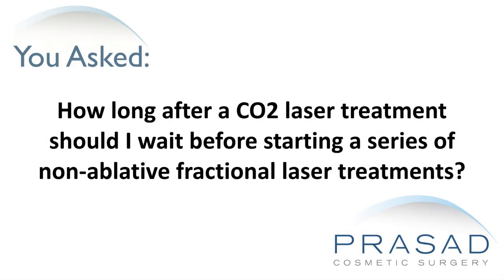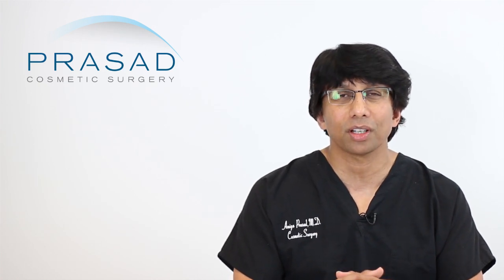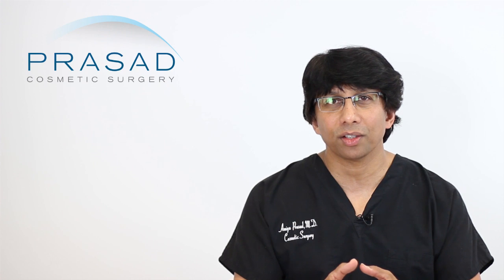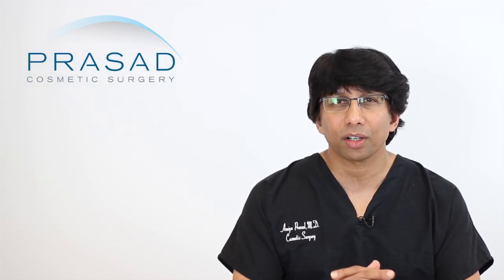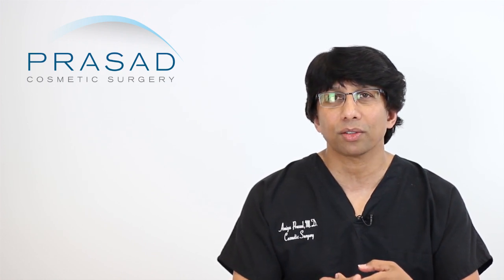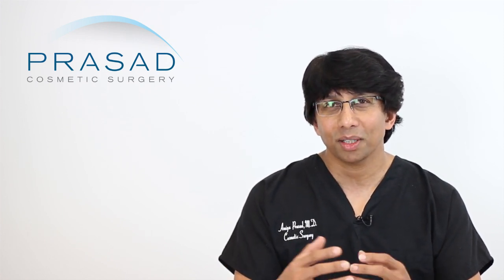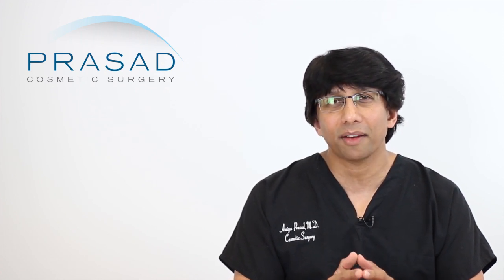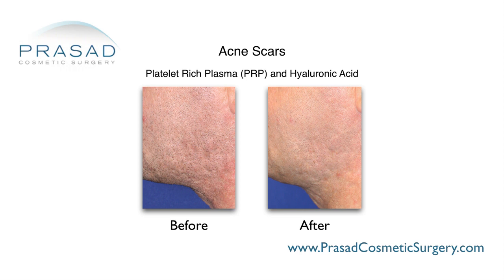How Laser Treatment for Acne Scars can Benefit from Non-Laser Treatments Below the Skin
To learn more about Dr. Prasad's background and training, please go

A lady underwent CO2 laser treatment for acne scars. She’s been told CO2 laser can only yield 50% improvement on skin, so she wants to follow it up with a series of treatments with the Palomar Icon 1540nm XD laser. She wants to know how soon after CO2 laser treatment can she start with another series of non-ablative fractional laser treatments.

New York oculoplastic and reconstructive surgeon Amiya Prasad, M.D. reviews her concerns in this video, and explains how lasers only treat the surface of the skin (2mm), so the better follow up may involve non-laser treatments under the skin to improve volume and overall skin health:

1:17 — Dr. Prasad details his background training in cosmetic oculofacial plastic and reconstructive surgery, as well as his experience in using cosmetic skin resurfacing lasers since the early to mid-90s

1:50 — How there is no single “one size fits all” solution for cosmetic skin issues

2:01 — How acne scars are a challenge to treat due to a combination of different factors

2:48 — Why the structure and volume underneath the skin is just as important as the outer layer of the skin when it comes to achieving smoothness

3:18 — How Dr. Prasad assesses patients who come in for acne scar treatment

3:53 — How a procedure called Structural Volumizing restores facial volume and addresses deep acne scars; and the value of working from the inside outwards

4:36 — The benefit of combining laser treatments or microneedling with platelet-rich plasma

5:10 — Dr. Prasad discusses the process of wound healing, and why it is better to take a conservative approach to facial laser treatment

6:03 — How excessive laser treatments can thin out skin, and the role of platelet-rich plasma and ACell in rehabilitating skin

6:52 — Dr. Prasad’s recommendation; and the importance of understanding the value of a long-term treatment plan for acne scars